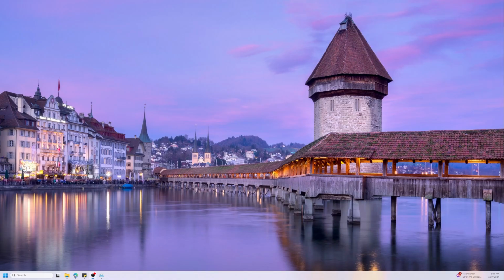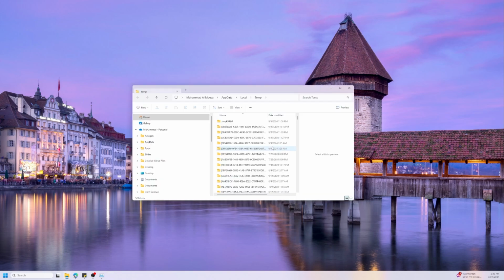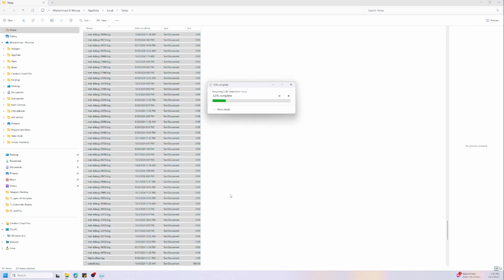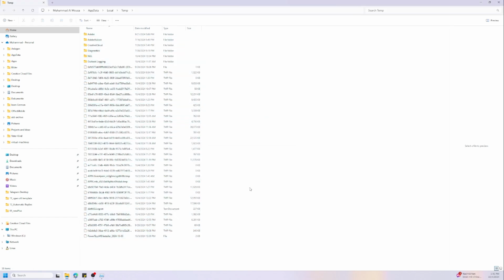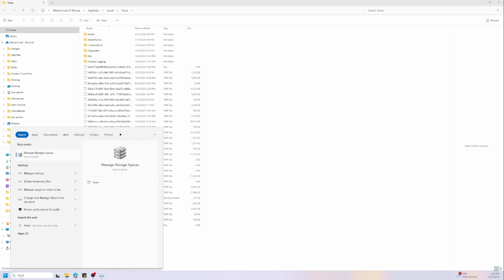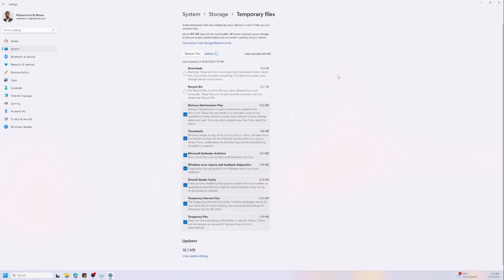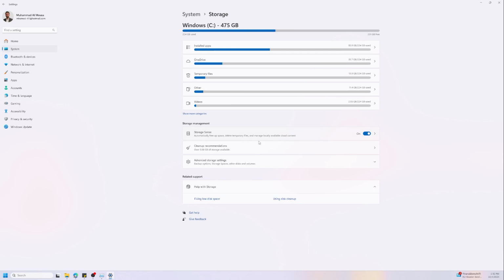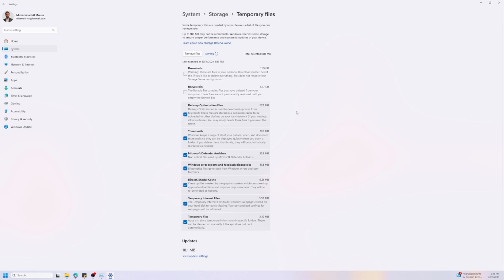How to speed up your PC: delete temporary files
In this video, we will explore two simple ways to delete temporary files to speed up your computer. Clearing these files can free up space and improve your system’s performance. Follow along to learn how to use the Run app and the Storage management settings to clean up your PC!

Chapters:
00:00 - Intro
00:15 - The first way: Using the Run app
01:25 - The second way: Manage storage